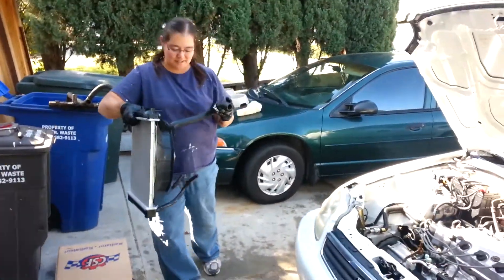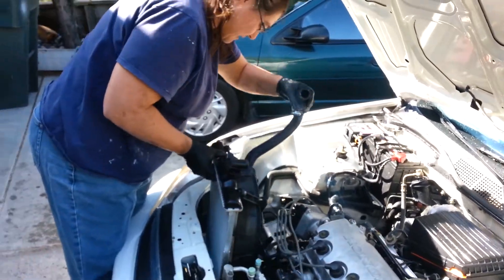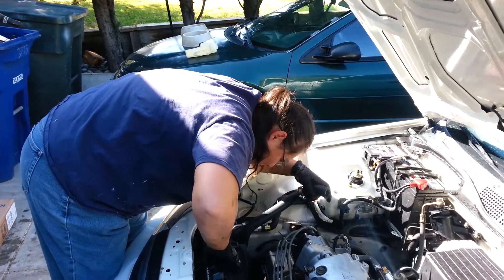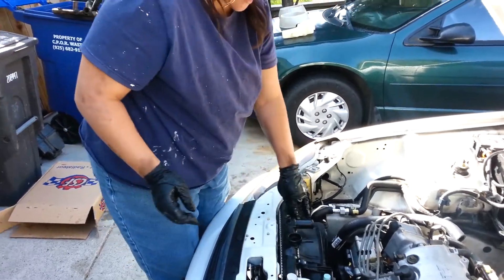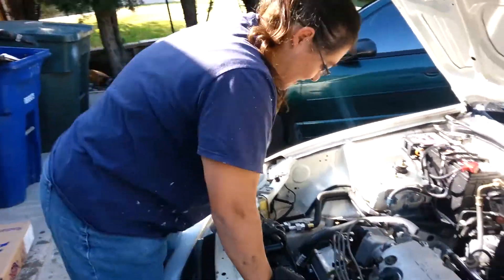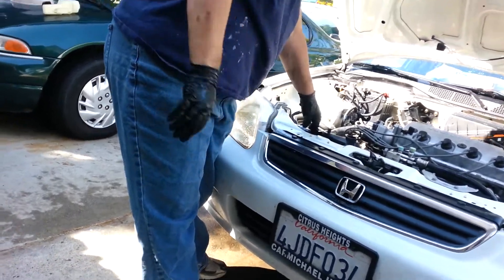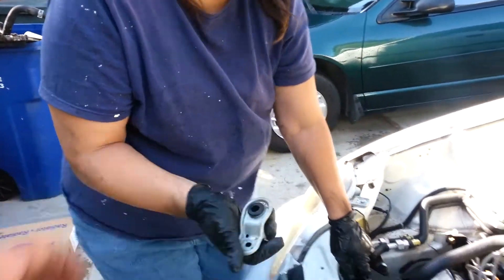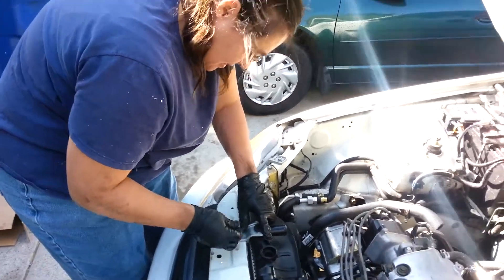Radiator install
Diana setting her new radiator in place